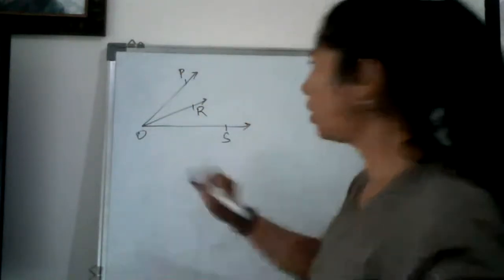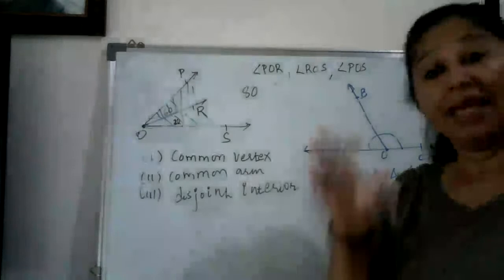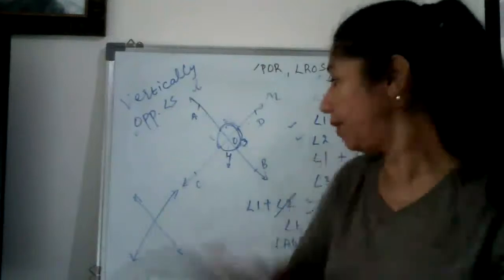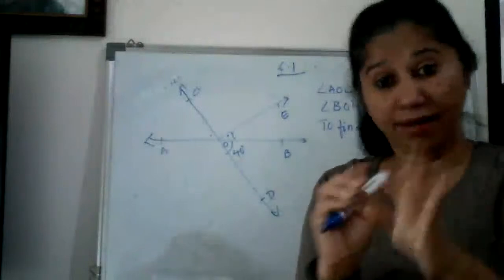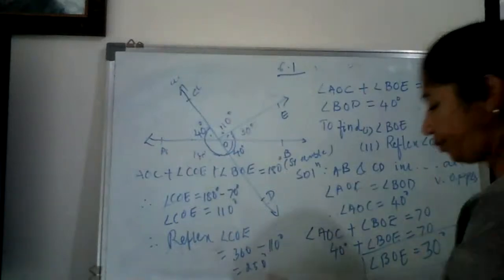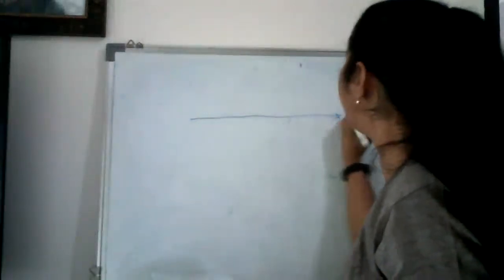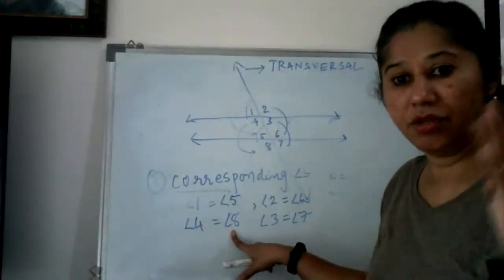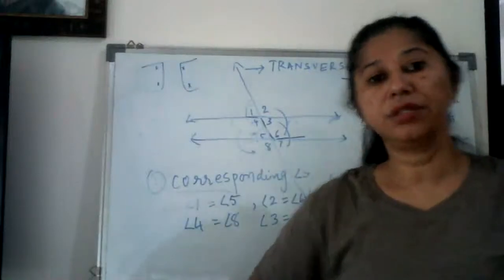CL 9 LINES & ANGLES PART 2